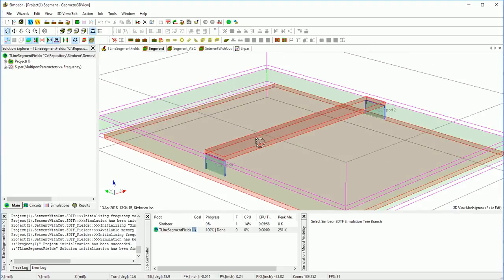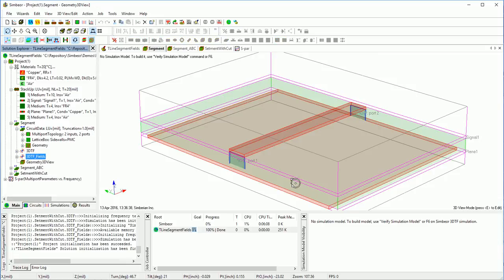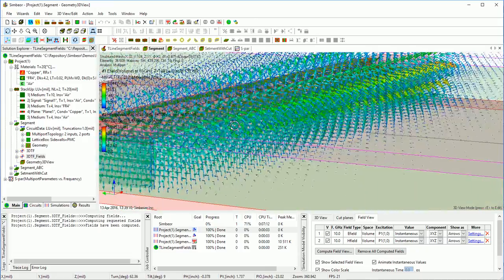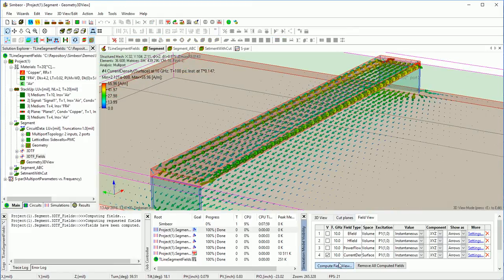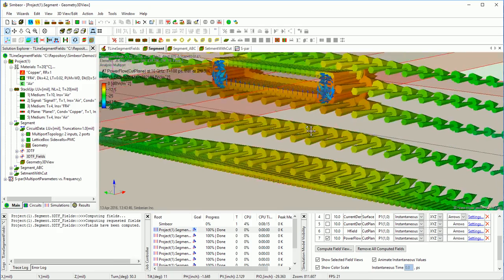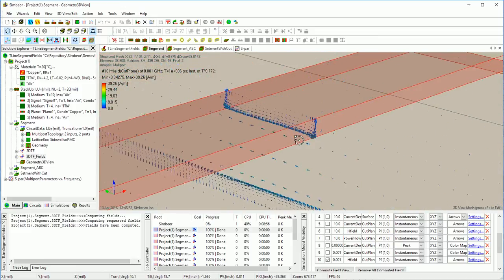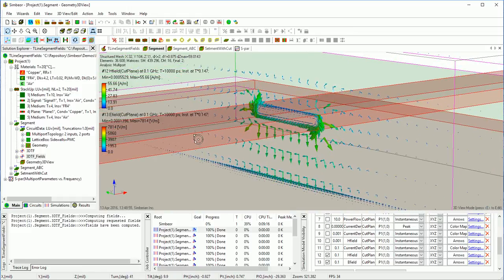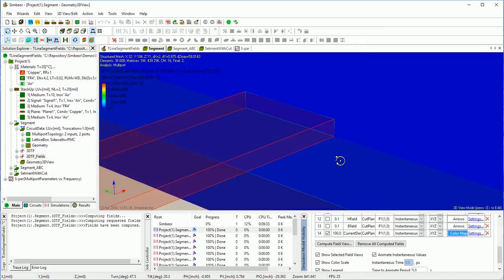How Interconnects Work™: Skin-effect in microstrip line segment - EM fields and current density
Electromagnetic fields and current density visualization in Simbeor THz software